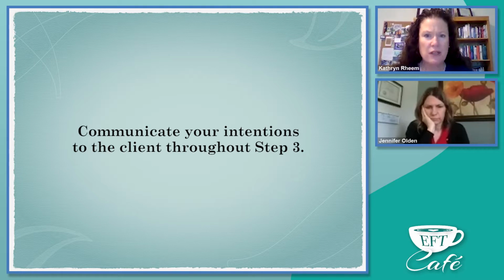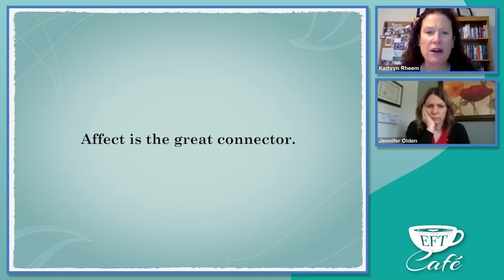Stage 1 Pieces Which Inform Stage 2 | Kathryn Rheem & Jennifer Olden | EFT Café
Kathryn Rheem and Jennifer Olden discuss the topic of Stage 1 Pieces Which Inform Stage 2.